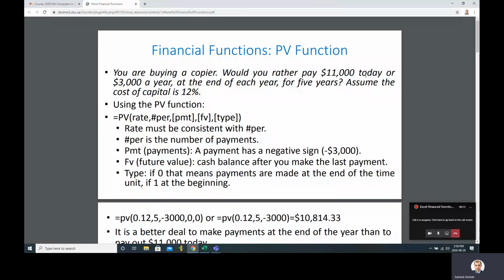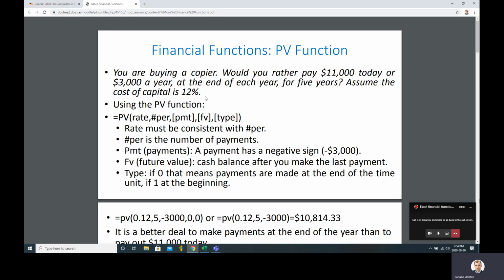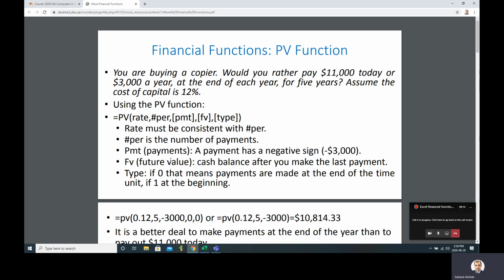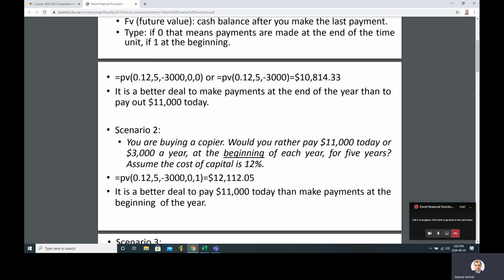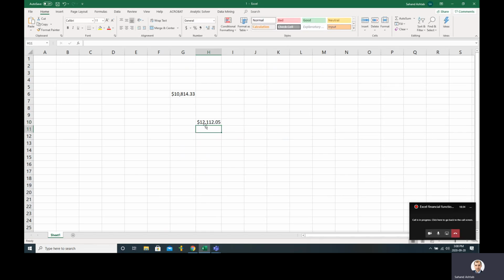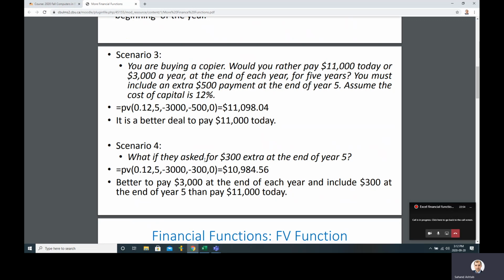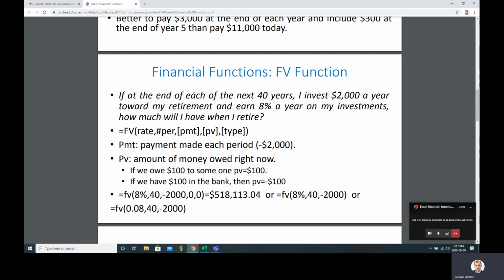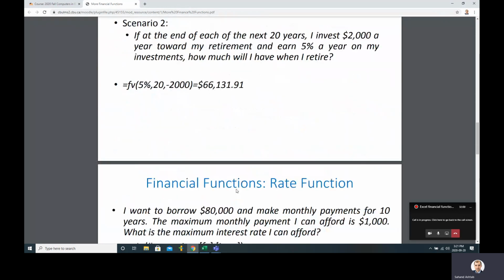Excel financial functions - Part 1